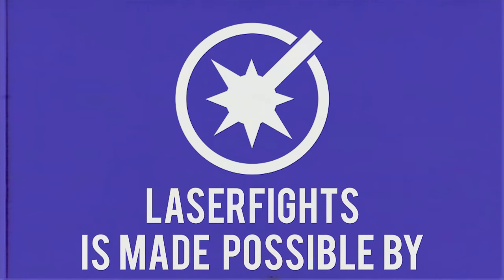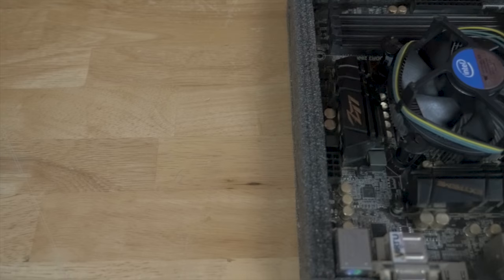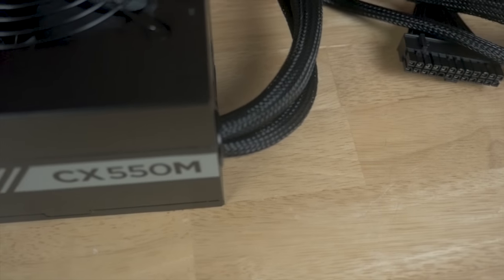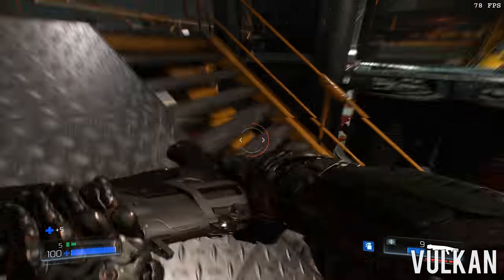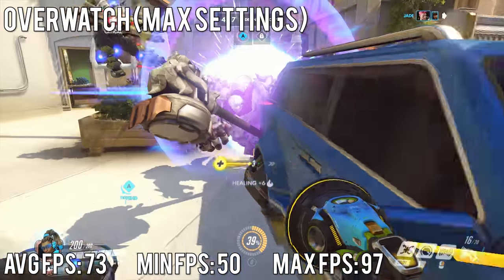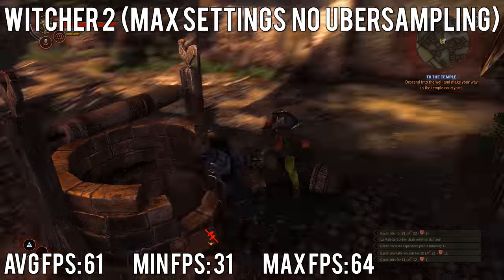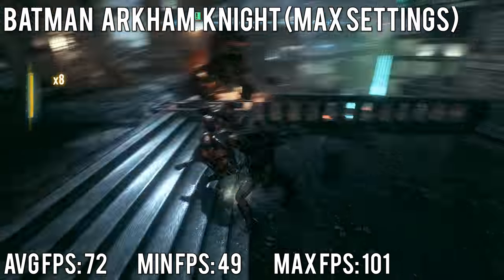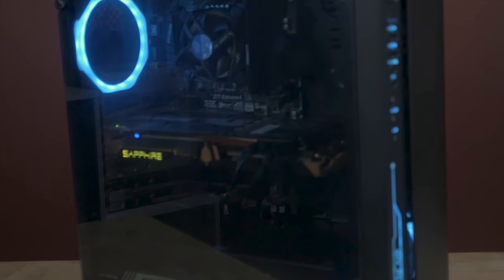$300 BEAST Gaming PC Build - Fortnite, PUBG, Realm Royale, GTA V and More!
Here is my $300 Gaming PC build, with almost all of it being purchased used. I show off the parts with brief explanations for them all, show off game performance benchmarks, and even compare it against other Youtuber's budget systems!

Try Twitch Prime